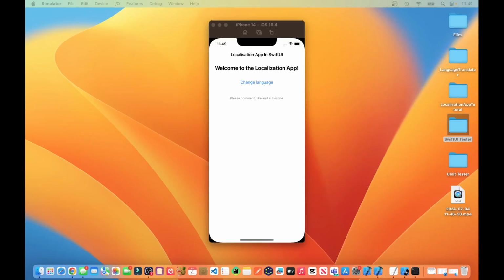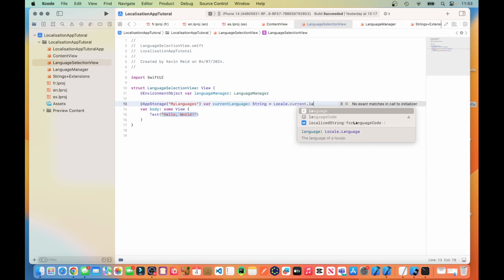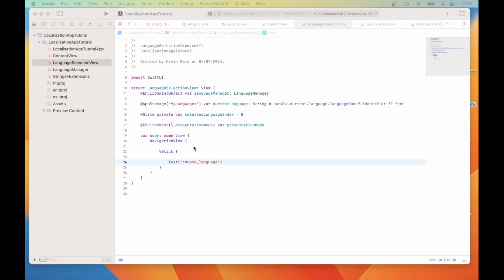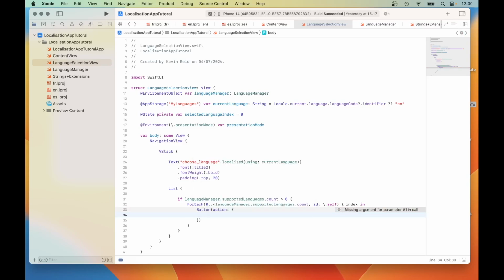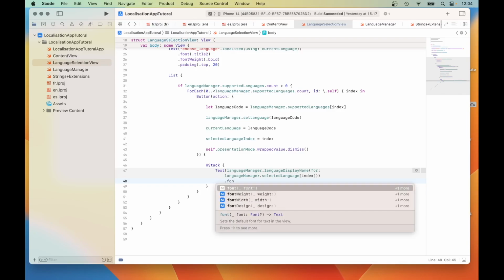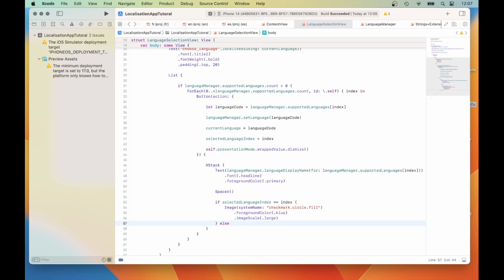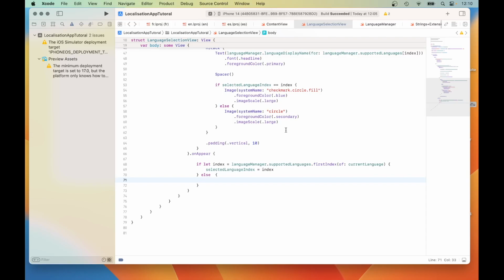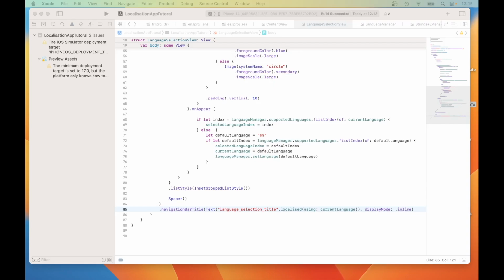iOS Localization Tutorial: Localize Your App with SwiftUI & Swift | Step-by-Step Guide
In this comprehensive tutorial, you'll learn how to localize your iOS app using SwiftUI and Swift. We’ll walk you through the entire process step-by-step, from setting up your project to translating your app's content for multiple languages. Perfect for beginners and experienced developers alike!

📌 What You'll Learn:

Setting up localization in Xcode
Localizing text, images, and other resources
Using SwiftUI and Swift for localization
Testing your localized app

3 Git Tower – Simplify your Git workflow with this powerful Git client

1 SwiftUI Mastery: Core Data To-Do List with Notifications, Pie Charts & Address Lookup